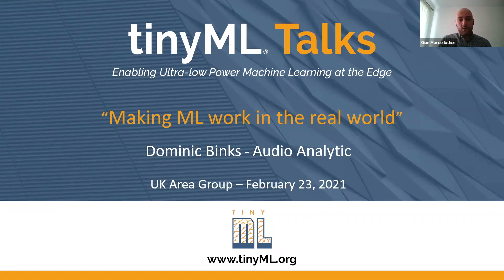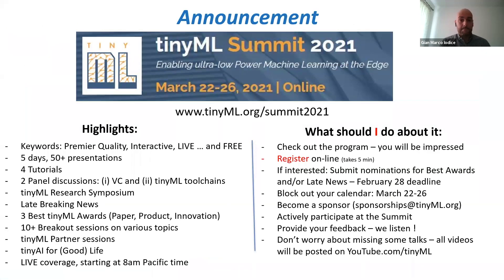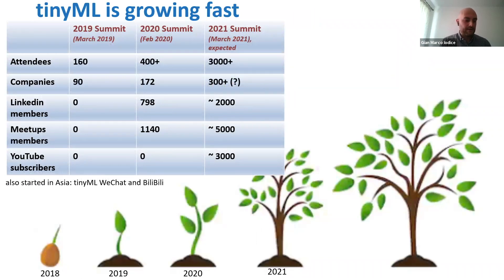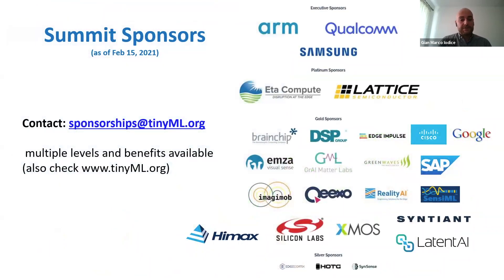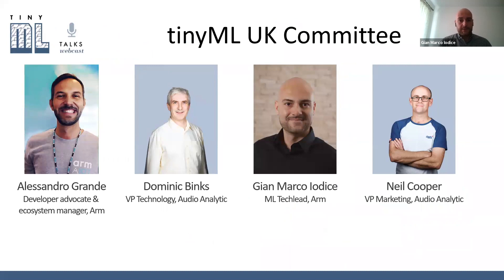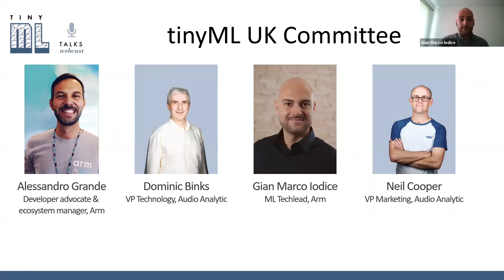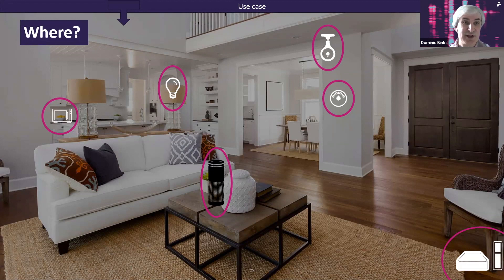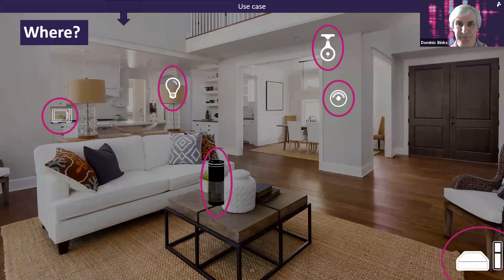tinyML Talks local UK meetup: Making ML work in the real world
tinyML Talks local Webcast - recorded February 23, 2021
"Making ML work in the real world"
Dr Dominic Binks - Audio Analytic

While ML researchers continue to deliver new techniques and tools to improve the performance of ML based systems, there’s often a gap between those developments and ML systems working in the real world: why is it often the case that when ML models are deployed in the real they do not work anywhere near as well as lab experiments suggest? What is it that leads to this disconnect?

In this talk, Audio Analytic will share elements of our product design process, share some amusing stories from deploying ML models to real world environments, see how the real world can throw up surprising, unexpected and plain strange scenarios and propose tools and techniques to help build ML models that really work.